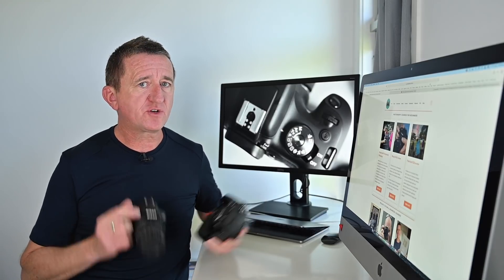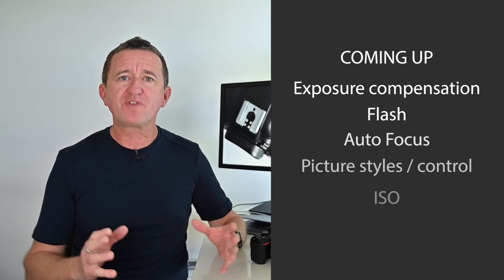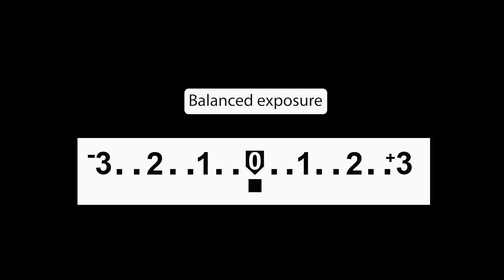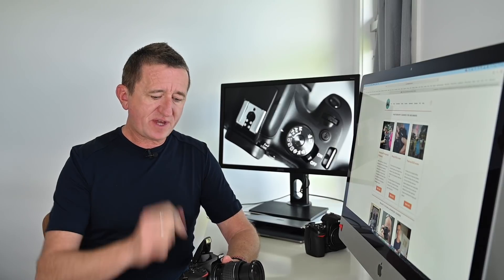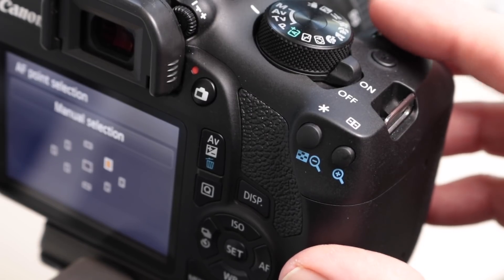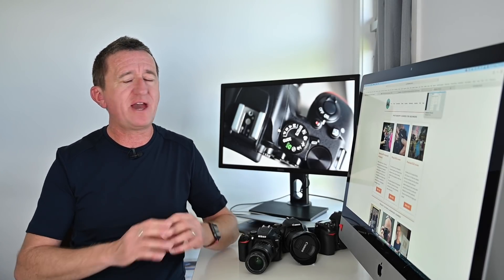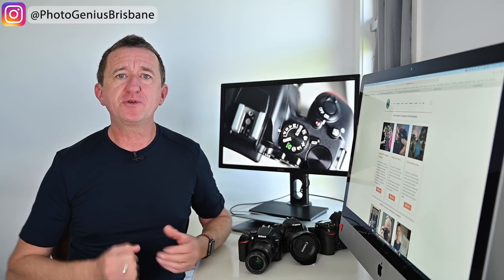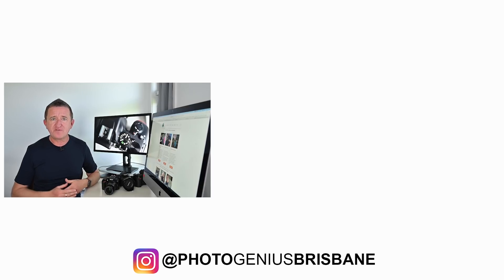Photography Tips for Beginners - Why Programme mode is the best camera for beginners.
If you're a beginner to photography and want to get more from your camera then Programme mode is for you. In this video using Canon and Nikon cameras, Paul from Photo Genius demonstrates  the advantages of setting your camera to the P (programme mode).

What I use to take photos & create videos

PHOTO GENIUS MERCH - every purchase supports this channel

About this video
A beginners guide to using Programme mode, featuring practical demonstrations using the  Nikon D3500 and Canon Rebel T7 / EOS 1500D.
Watch this beginner photography tutorial if you want to get more from your digital camera.